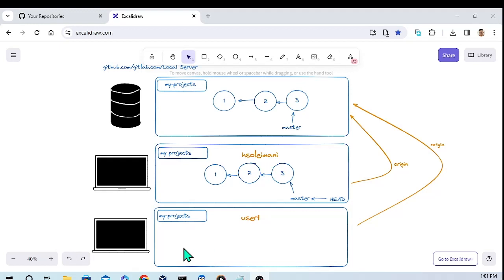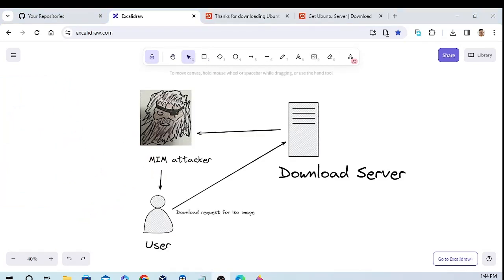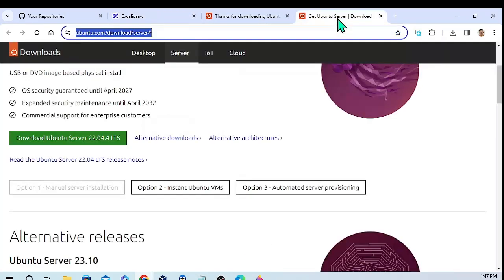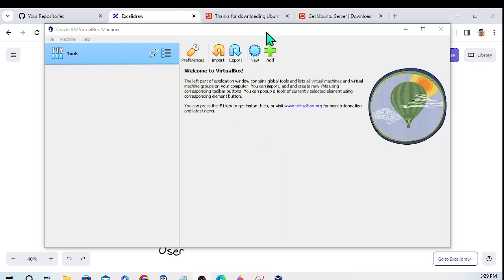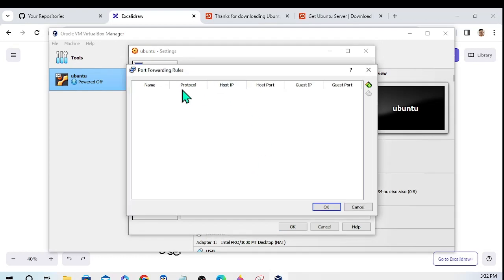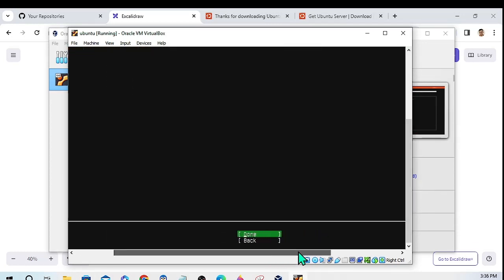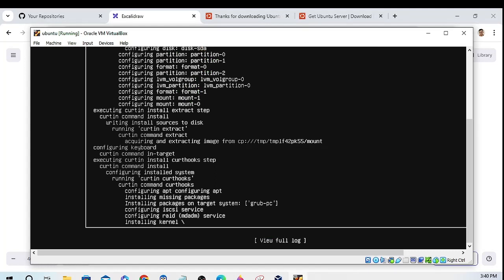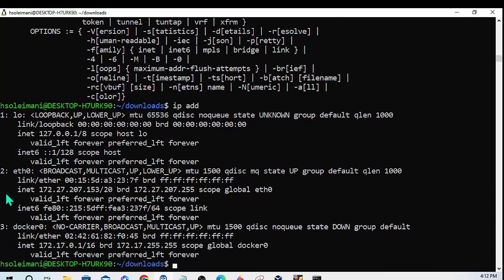git -5(Spin Up an Ubuntu Virtual Machine with VirtualBox)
In this video I will show you how to spin up an Ubuntu Linux Virtual Machine with VirtualBox in order to use it as a seperate machine to interact with our remote repository.